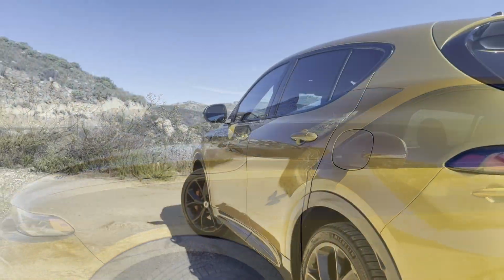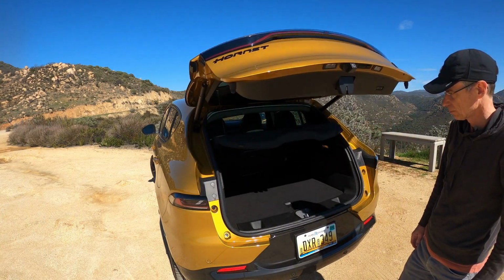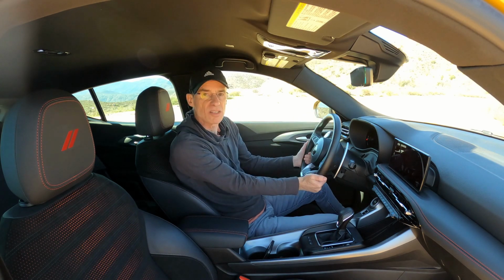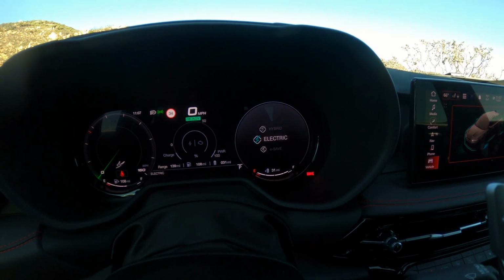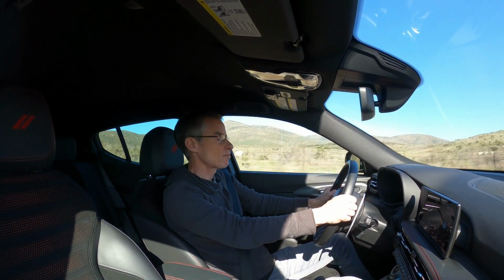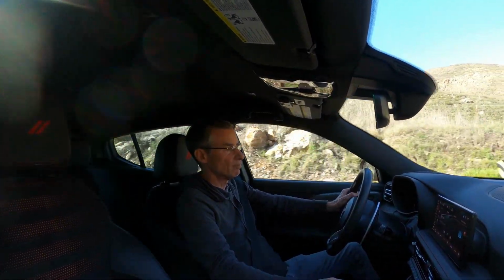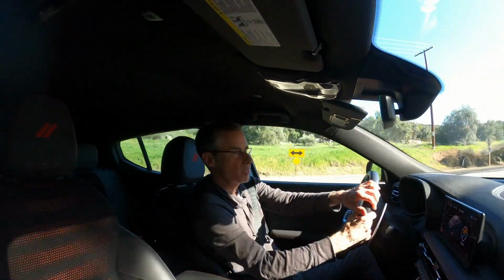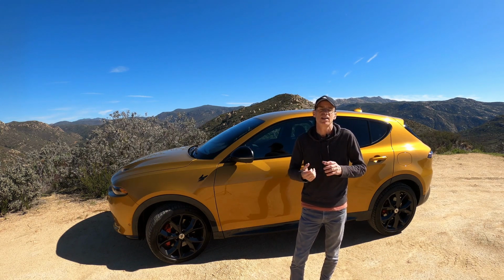IS The 2024 Dodge Hornet R/T BETTER than a RAV4 Prime?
We drive the 2024 Dodge Hornet R/T and find out how good it is.

Dodge has always had a sense of humor and they have brought us some pretty wild cars along the way, but that’s more difficult today when we are desperately trying to save the planet. But instead of giving us another boring crossover Dodge has given us what is essentially a dodgified Alfo Romeo Tonale and that’s a very good start.

CHAPTERS
0:00 Intro
0:25 Exterior
2:37 Cargo Space
3:08 Under The Hood
4:14 Pricing
4:28 Rear Seat
4:59 Interior And Tech
9:21 Driving
18:02 Verdict

It’s a pretty car with compact proportions and for comparison is smaller than the RAV4, its wheelbase is 2 inches shorter, and it's 4 inches shorter in height as well as being nearly 200 pounds lighter. To add a little aggression Dodge adds functional hood scoops and a narrow but aggressive Dodge branded face.

Plenty of options

My tester had the Blacktop Package ($1,595) that adds black badges gloss-black side window moldings and mirror caps. It also has the Track Pack ($2,595) which includes 20-inch black wheels, with 235/40 all-season tires, red Brembo brake calipers on all four wheels, Black Alcantara seats with red accents, aluminum door sills, and sports leather steering wheel.

Finally, the Tech Pack ($2,245) includes Intelligent Speed Assist, Active Driving Assist, Surround View Cameras, Drowsy Driver Detection, and ParkSense.

Sports Suspension

The front suspension is a four-wheel independent McPherson system with Koni FSD shock absorbers, adaptive-damping dual-stage valve shock absorbers with selectable modes (auto, sport, compliant ride, Sport mode with firm, and maximum handling, which is included with Track Pack)

At the rear you get Chapman suspension with a rear stabilizer bar, Koni FSD shock absorbers, and the same adaptive-damping dual-stage shock absorbers as the front.

In the GT model, you get a 2.0-liter inline-4, with 268 hp and 295 lb-ft driven through a 9-speed auto @ 3000 rpm. In this hybrid R/T model, you get a turbocharged and intercooled 16-valve 1.3-liter inline-4 with 177 hp and 199 lb-ft. Plus 2 AC motors and you get a total output of 288 hp and 383 lb-ft Driven through a 6-speed automatic/direct-drive transmission.

Those numbers are using Powershot, which is the electric equivalent of nitrous, the rear motor gives you 30 hp more for 15 seconds when you pull back on both paddle shifters.  12.0-kWh lithium-ion battery pack and 7.4-kW onboard charger). All electric range is 32 miles up to 84 miles per hour and Combined: 29 mpg, Combined Gasoline + Electricity: 77 MPGe.

2024 Dodge Hornet R/T Numbers

VEHICLE LAYOUT: Front-engine, rear-motor, all-wheel-drive, 5-passenger, 4-door crossover
ENGINE: 1.3 liter turbocharged SOHC 16-valve inline-4 + 2 electric motors
COMBINED POWER: 288 hp
COMBINED TORQUE: 383 ft-lbs
TRANSMISSION: 6-speed automatic
0-60 MPH: 5.6 sec
CURB WEIGHT: 4,200 lb
CARGO CAPACITY: 23 ft³, 54.7 ft³ with seat area
MPG COMBINED: 29 mpg
COMBINED GAS  ELECTRIC: 77 MPGe
EV RANGE: 32 miles
OUR OBSERVED FUEL ECONOMY: 29.9 mpg
PROS: Quicker than expected, great handling, sporty interior
CONS: Pricey, Powershot is a bit of a gimmick